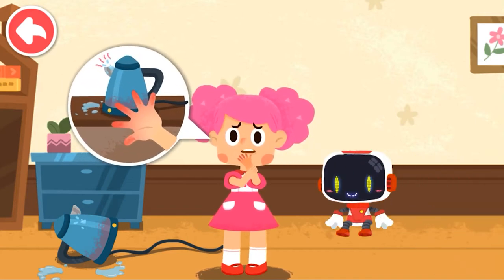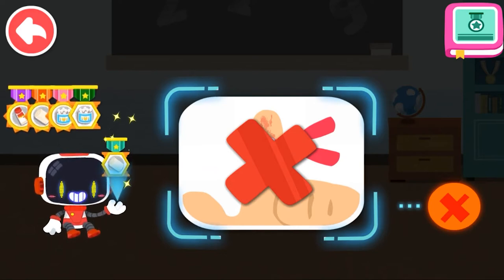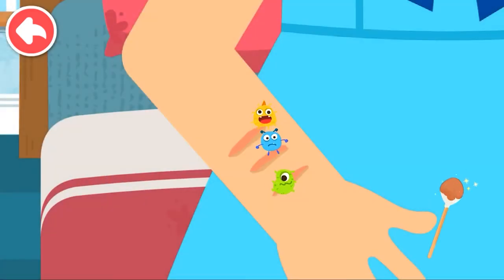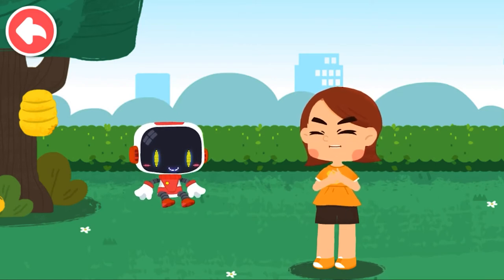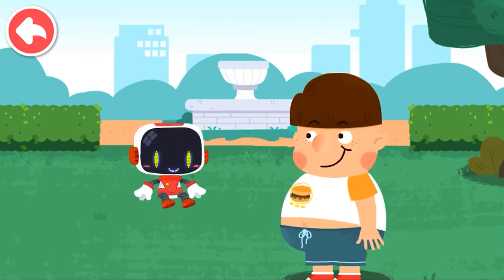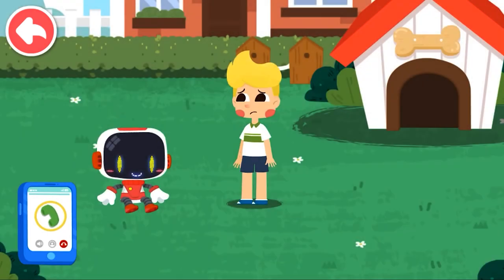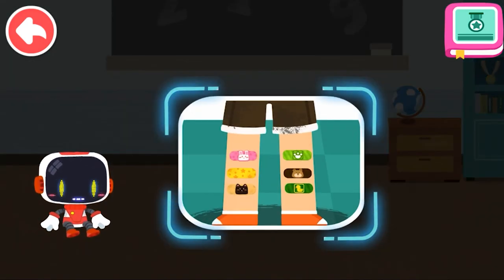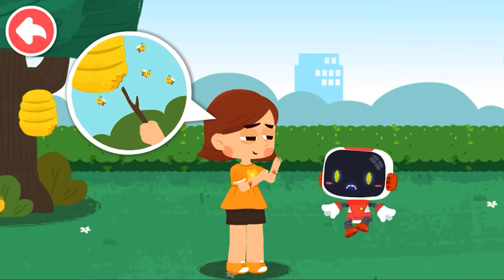First Aid Service - 30 Min Special - Kids Cartoon - Nursery Rhymes - BabyBus Play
Fun Baby Panda Play & Learn how to draw Kids Game | Fun First Aid Service - 30 Min Special | BabyBus Play

BabyBus Play
At BabyBus, our goal is to make learning a fun experience for kids aged 2 - 5 by creating classic nursery rhymes, kids songs and stories with 2D & 3D animations. Children get to learn good habits, safety knowledge, letters, colours, numbers and more by singing and dancing with our characters! Enjoy watching our videos!

BabyBus helps children to:
★ Think Independently
★ Build Self-Confidence
★ Respect Others
★ Explore the World